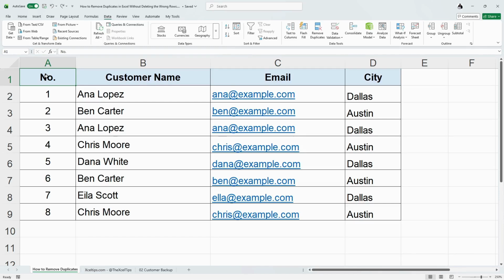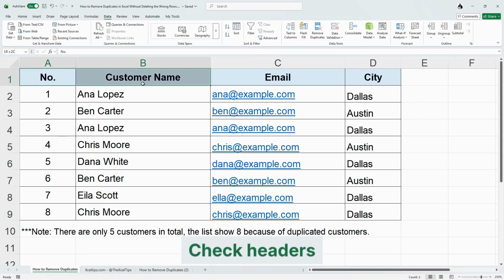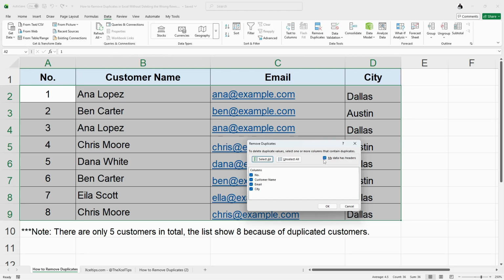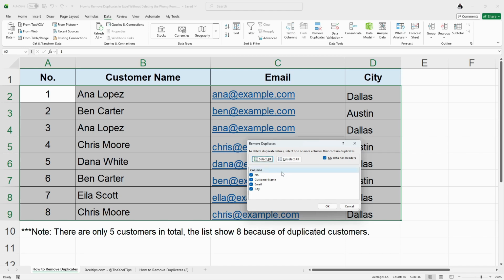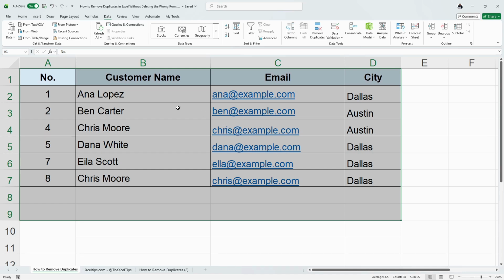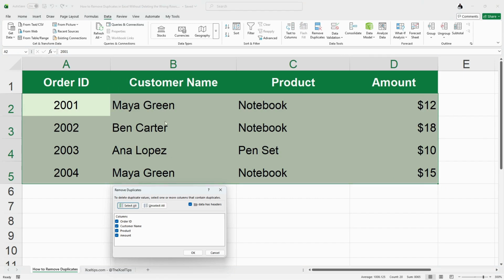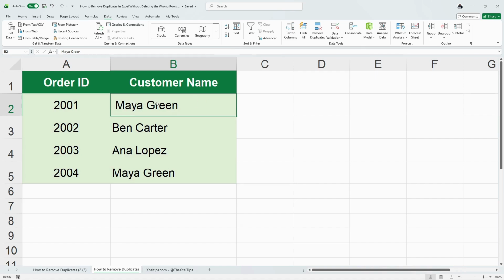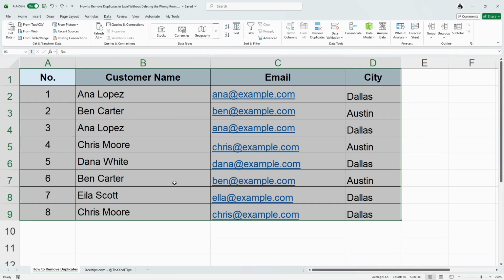How to Remove Duplicates in Excel Without Deleting the Wrong Rows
Need to remove duplicates in Excel without accidentally deleting valid rows? This beginner tutorial shows how to remove duplicates in Excel using Microsoft Excel 365 on Windows, while choosing the right columns so you keep the records you actually need.

You’ll see how Excel’s Remove Duplicates command works, how to prepare and back up your data first, and how the comparison changes when you check one unique field versus several important columns. The tutorial also covers the Expand Selection warning, result messages, and a common text issue that can stop Excel from recognizing an apparent duplicate.

In this video, you’ll learn:
✓ How to use Data → Data Tools → Remove Duplicates
✓ How to select the full related data range
✓ When to check one unique field such as Email or Order ID
✓ When to compare multiple columns for complete matching records
✓ How to use My data has headers correctly
✓ How to handle Excel’s Expand Selection warning
✓ Why extra spaces can prevent duplicates from matching
✓ How to review the result and undo an incorrect cleanup

Chapters:
00:00 Introduction
00:26 Why remove duplicates is useful
01:07 What you will learn
01:24 Prepare your Excel data
02:29 Remove duplicates from a full list
04:24 Remove duplicates by one column
05:57 Remove duplicates by comparing multiple columns
07:31 Common mistakes to avoid
10:47 Quick recap

What type of duplicate data gives you the most trouble—customer names, email addresses, order IDs, or something else?